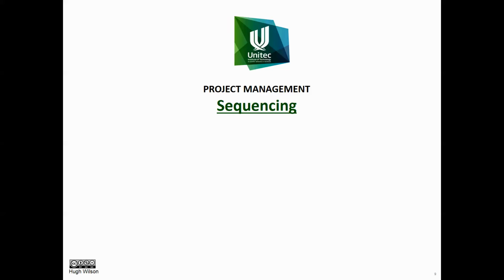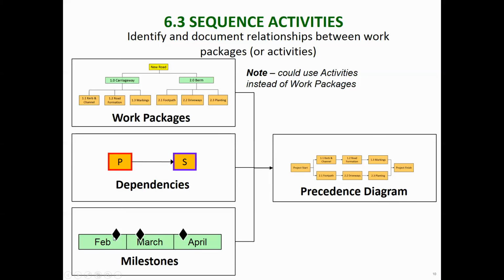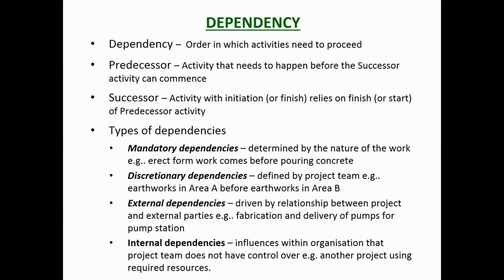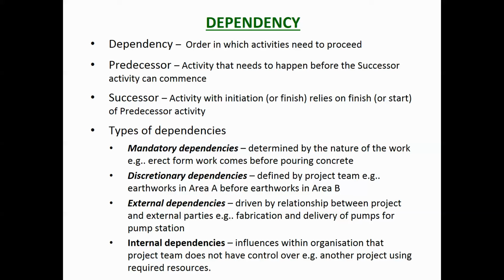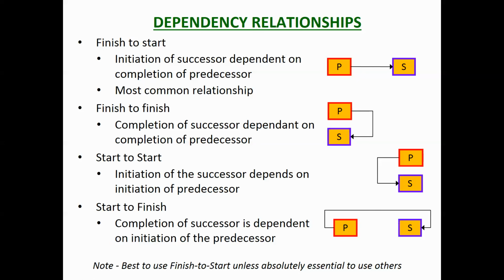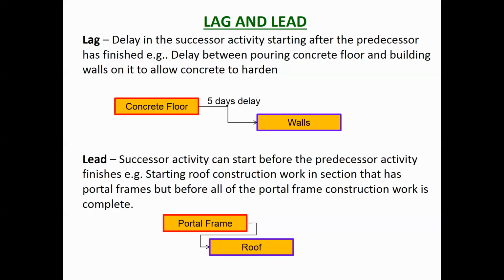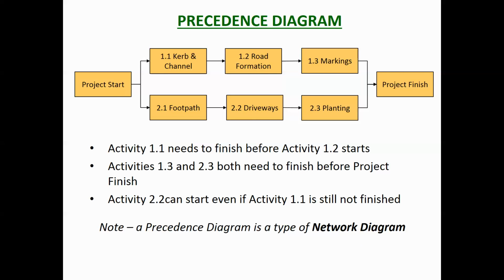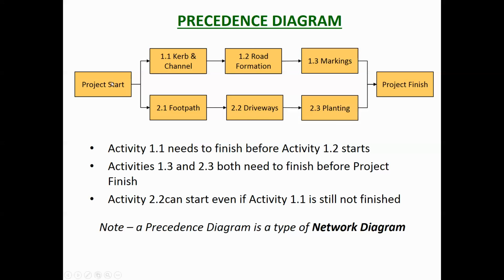PM 5 2 Sequencing